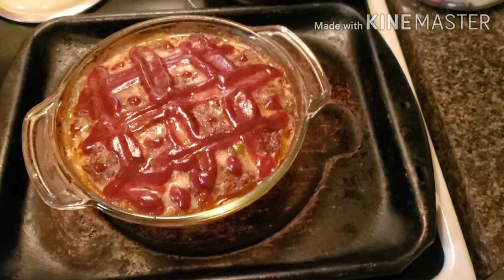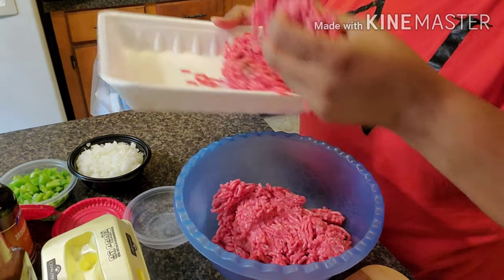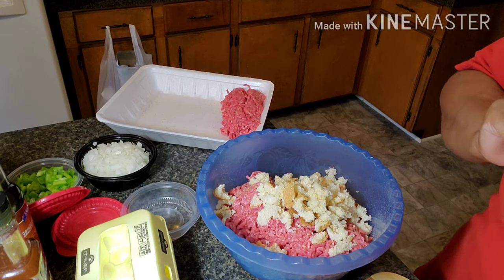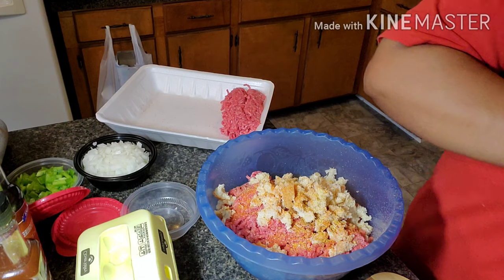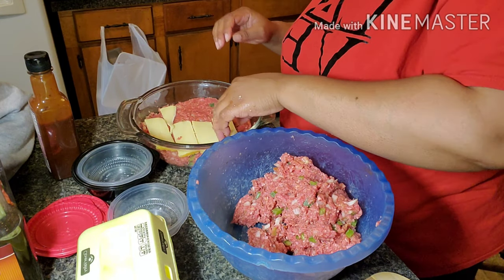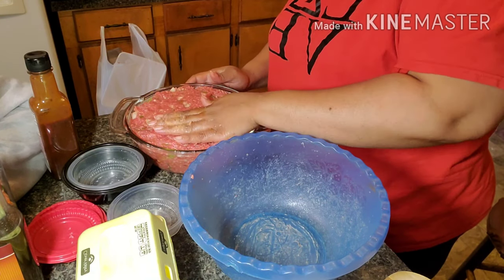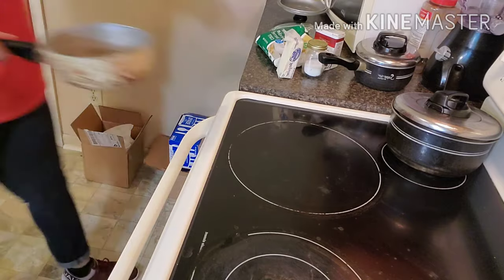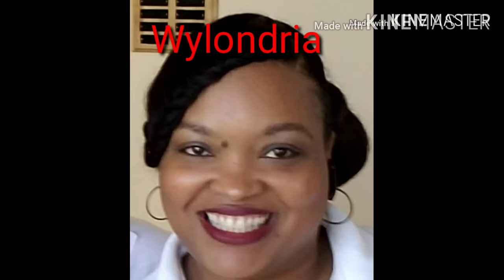COOKING YUMMY Smoked Gouda Stuffed Meatloaf, Potatoes, & Corn in 30 minutes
Hello Family! Come see my video on my new YouTube channel. Featurin: COOKING YUMMY Smoked Gouda Stuffed Meatloaf, Potatoes, & Corn in 30 minutes.

Also, visit my daughters channel: Tyra's BIG World of Flavor

Purchase Tyra's book... here is the link!

Thank you all so much! I love everyone of you!

Feel Free to send us things you would like for us to use for challenges, eating, gifts,  etc.

Or
7821 St. Andrew's Rd. Unit 1288 Irmo, SC 29063 (for boxes)

Instagram: @tyrastarkid or @Tyras_bigworld_offlavor...(Mom) Wylo5n

Facebook: Tyrasbigworldofflavor Jefferson (Mom) Wylondria Jefferson

Twitter: Tyras_flavor..  (Mom) wylo5n2011